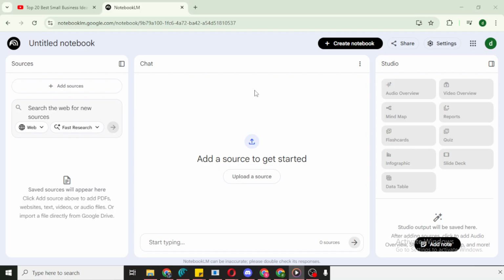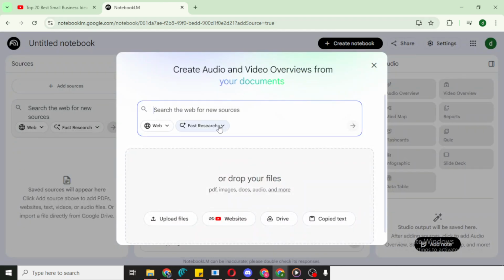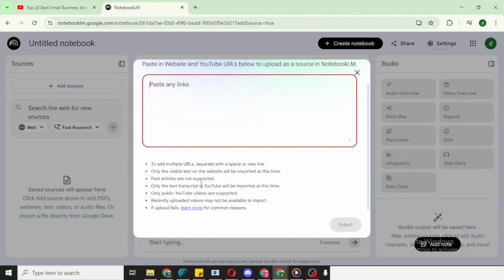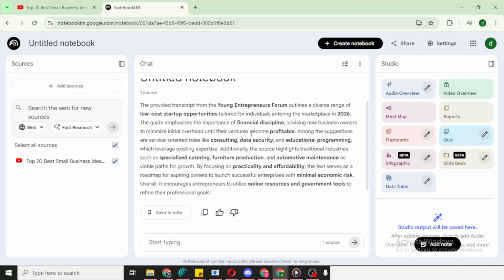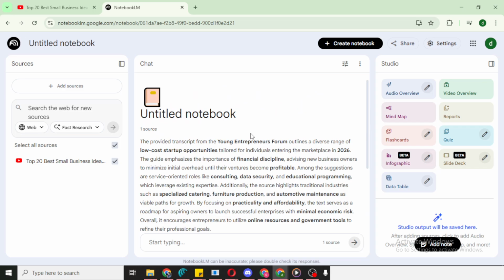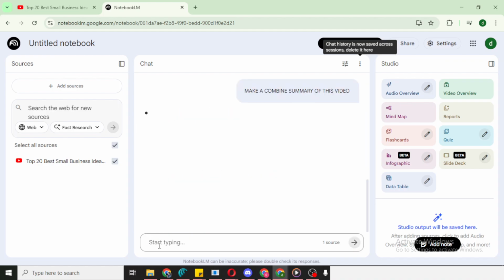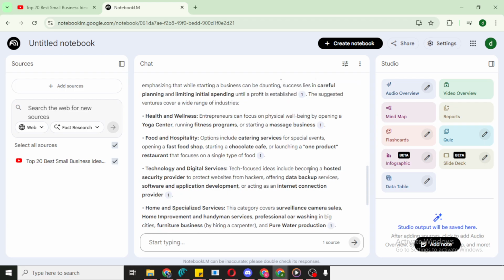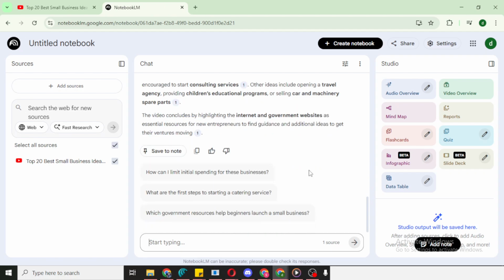how to summarize multiple YouTube videos in NotebookLM (full guide 2026)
Today in this video we are going to learn  How to summarize multiple YouTube videos in NotebookLM, NotebookLM multiple video summary, summarize YouTube videos with AI, NotebookLM YouTube import guide, combine multiple videos in NotebookLM, AI video summarizer tool, NotebookLM research workflow, how to analyze multiple videos, NotebookLM step by step tutorial, YouTube transcript in NotebookLM, NotebookLM for content creators, AI study tool NotebookLM, NotebookLM productivity tips, summarize lectures with AI, NotebookLM advanced features